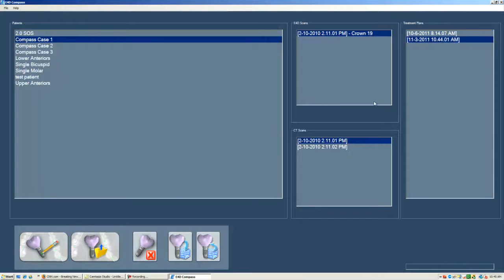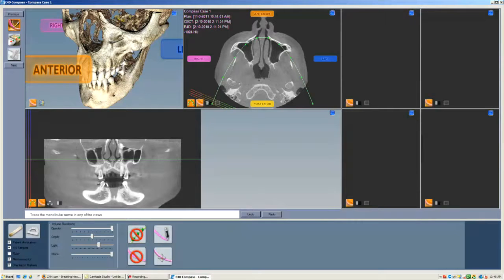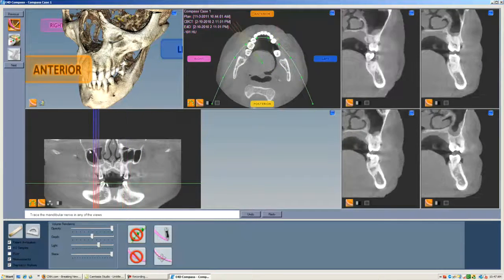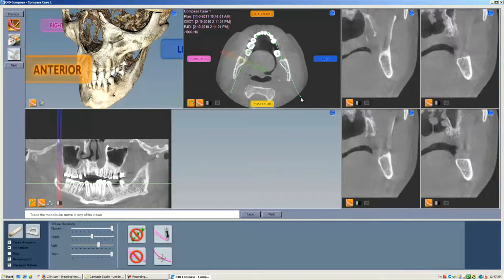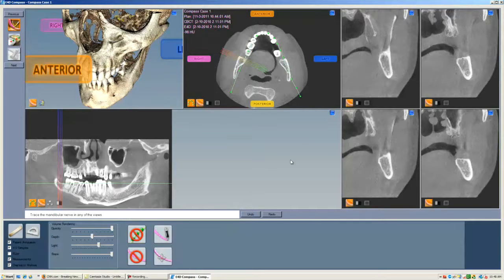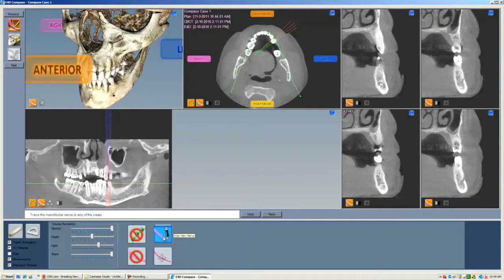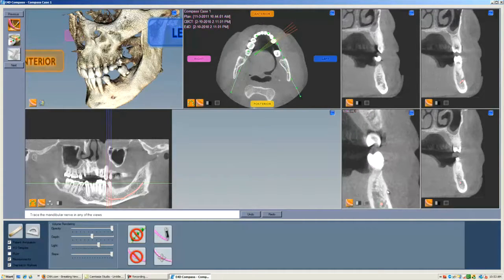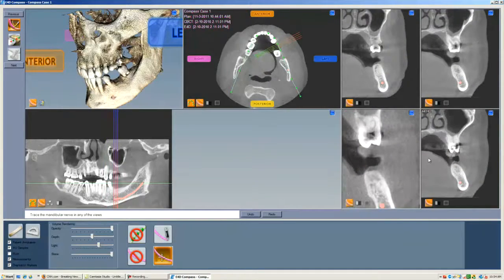Compass: Nerve Mapping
Introduction to nerve mapping by Glen Freeman via SOS Phone support call.